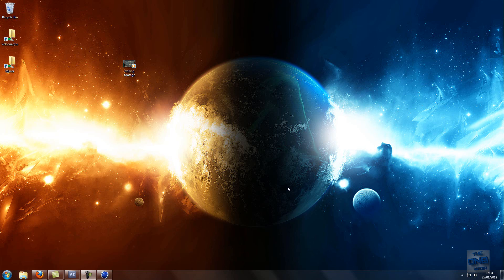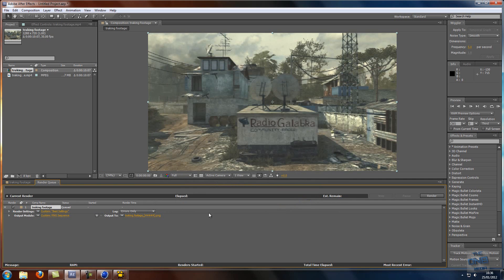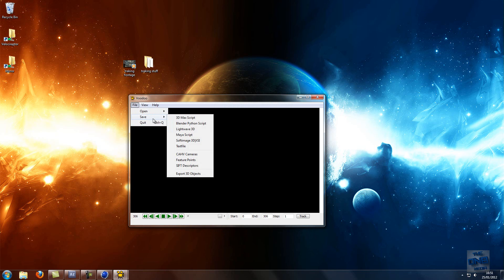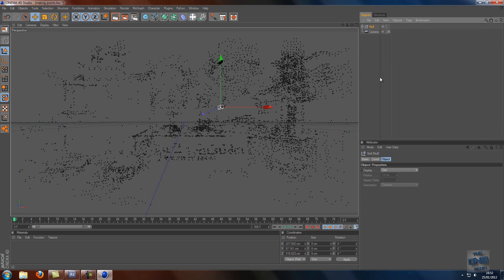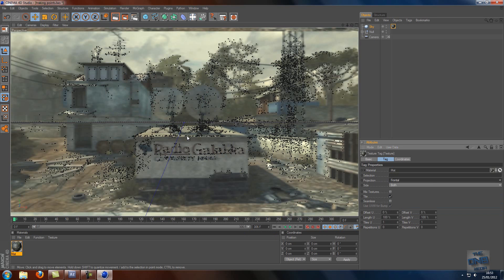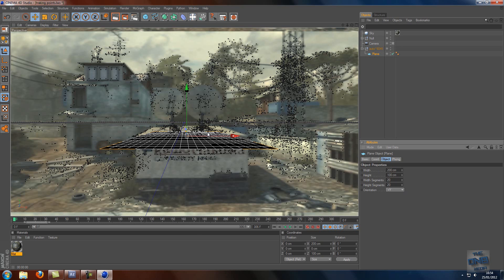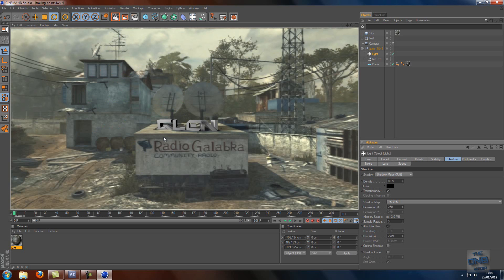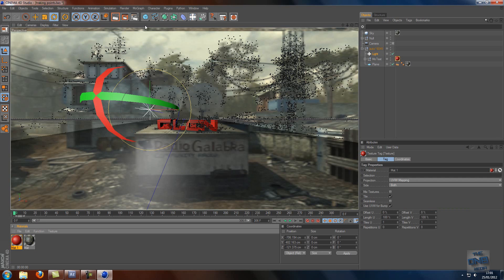3D motion Traking tutorial using Voodoo(Free)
Sorry mic is not very loud but just turn up the volume! i had problems
hope this help if you have got any questions just ask in the coomments below!!

links
Voodoo Camera Tracker:

-Glen

IGNORE THESE EXTRA TAGS:
motion traking call of duty mw3 mw2 mw cod cod4 cod5 cod6 cod7 cod8 coc coc2 msr barrett .50cal L118A sniper quicck scoping  "Call Of Duty: Modern Warfare 2" "Call Of Duty" "Call Of Duty: Modern Warfare 3" Modern "Call Duty" Montage Stop Animation Gameplay Xbox "Duty Modern" Scope Lego World "Scope (computer Science)" Ps3 "Stop Motion" Zombies "Duty World" Ward Multiplayer Infinity Map Clay "Call Of Duty 4: Modern Warfare" Cod2 Arts VIsual